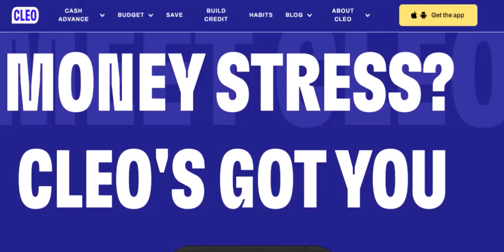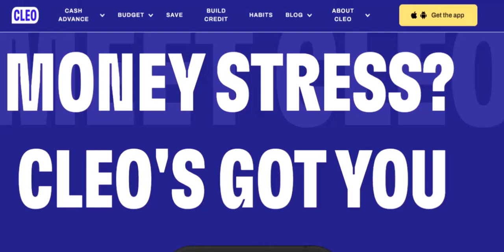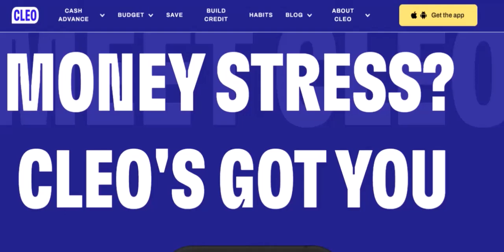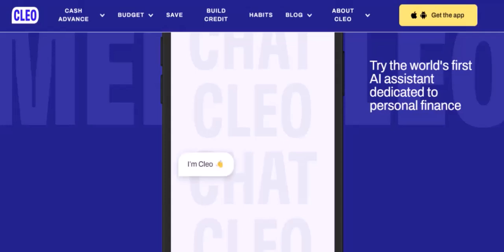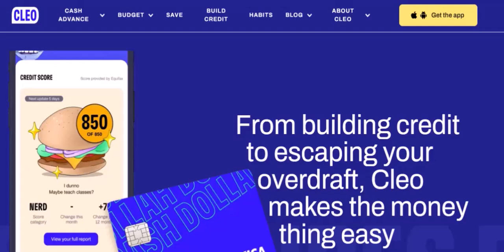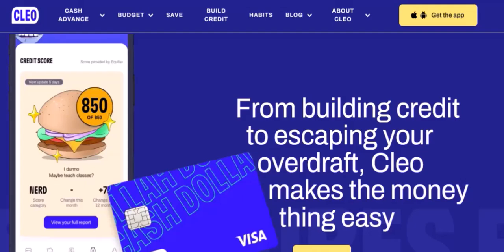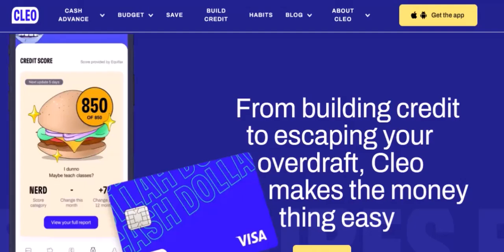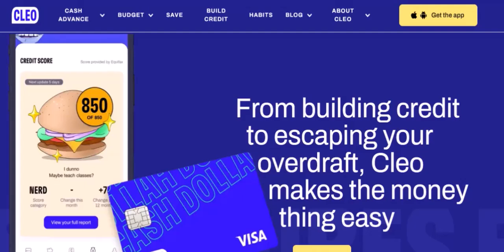How do you build credit with Cleo?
In this video we dive into the deep about     How do you build credit with Cleo,